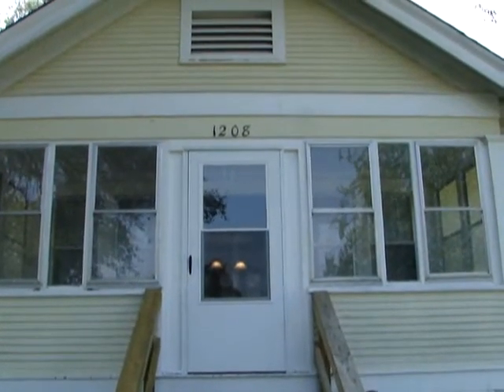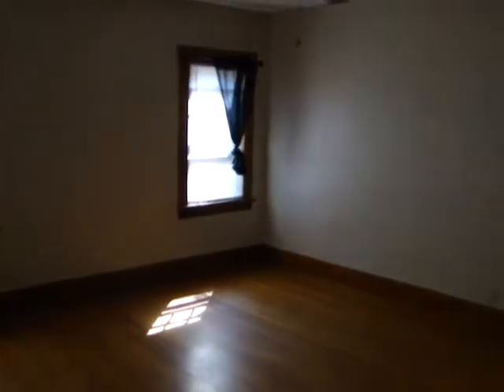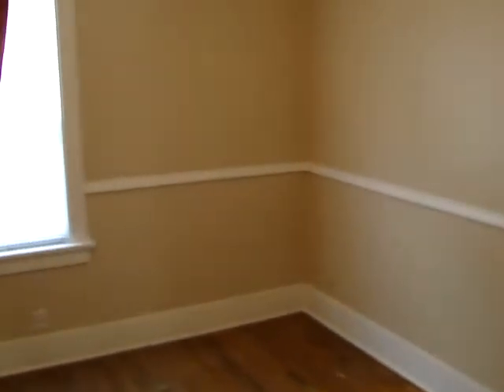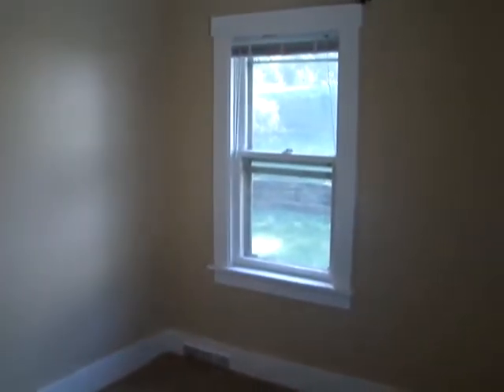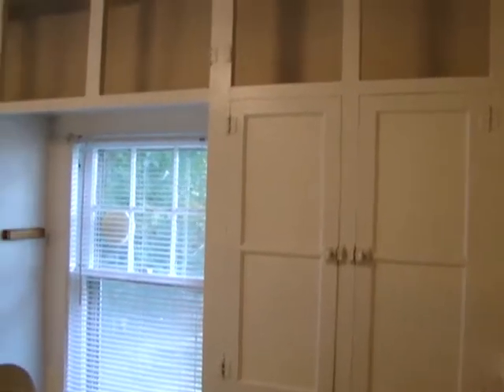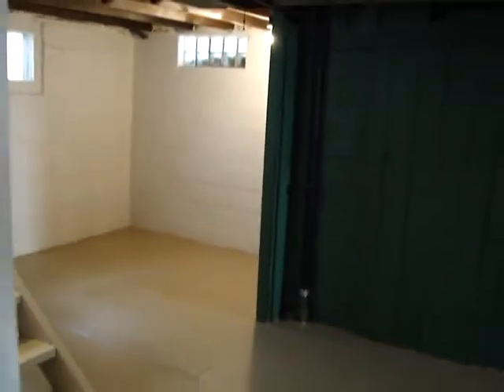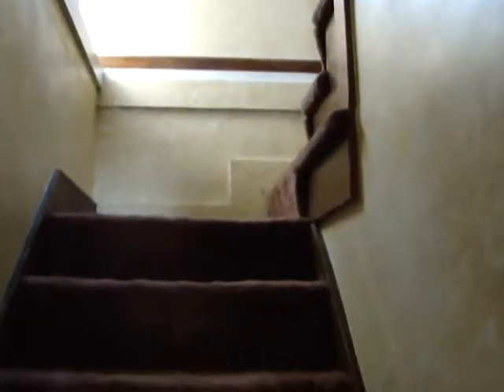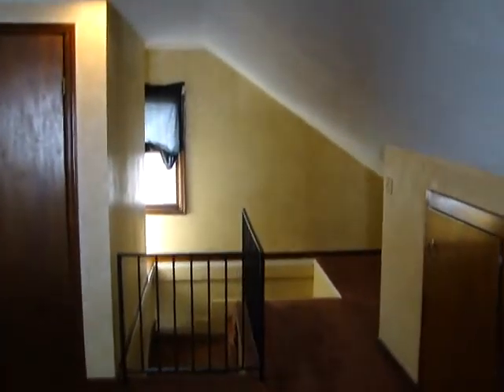1208 S 51 st 8-10